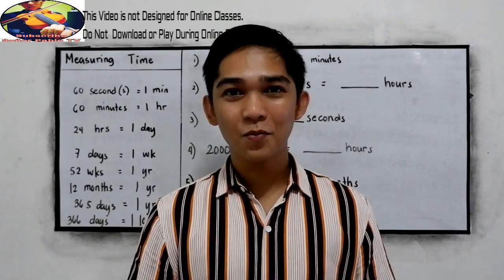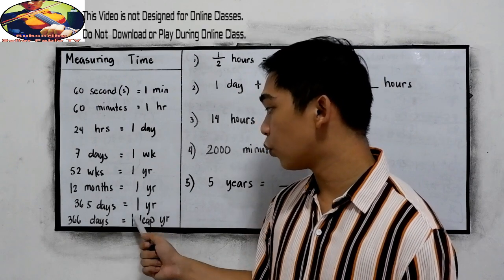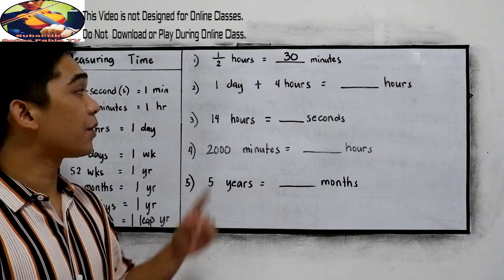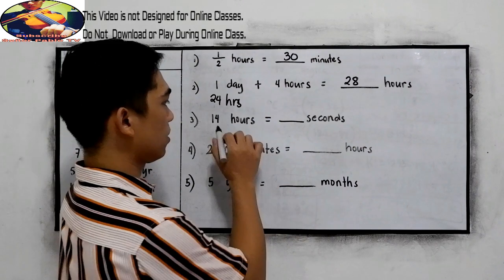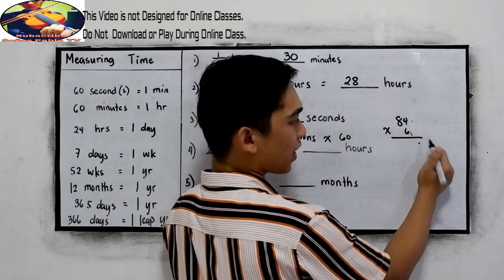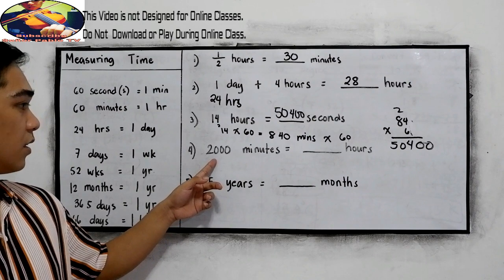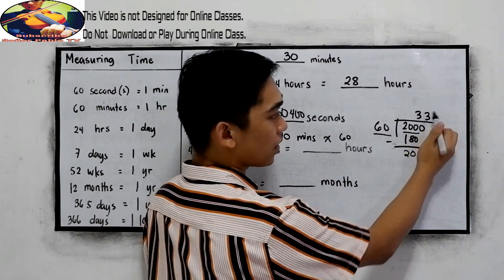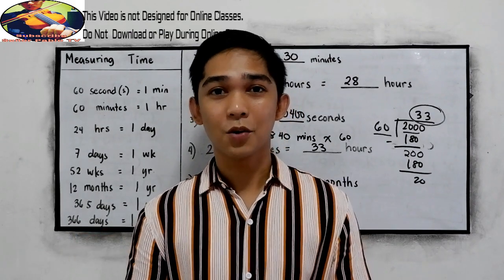Measurements : Measuring Time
Time is measured with instruments such as a clock or calendar. These instruments can be anything that exhibits two basic components: (1) a regular, constant, or repetitive action to mark off equal increments of time, and (2) a means of keeping track of the increments of time and of displaying the result.